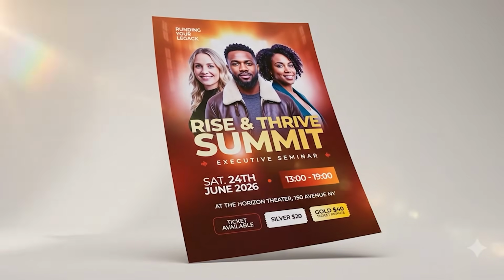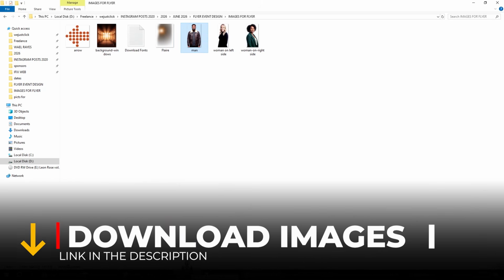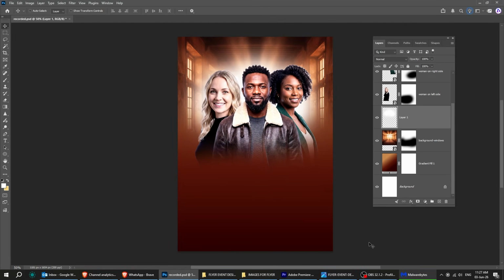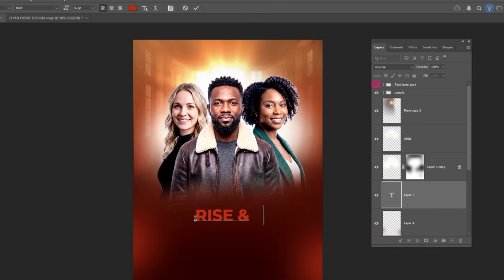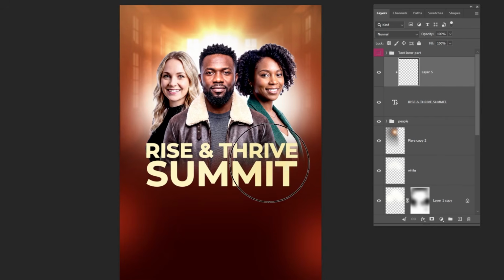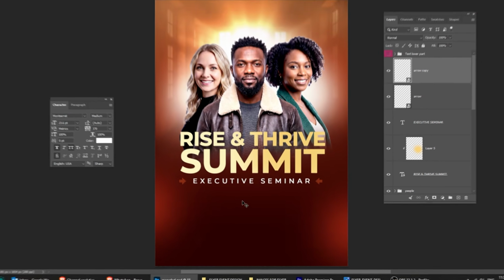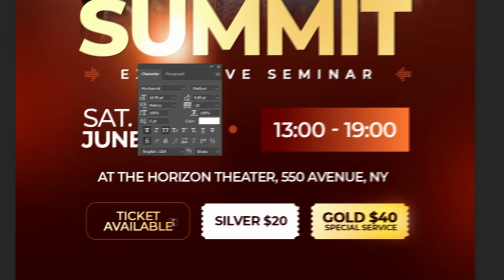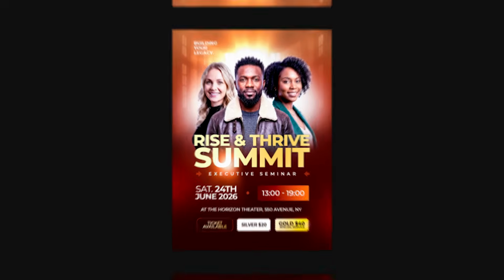Design a Clean Professional Flyer in Photoshop (Step by Step)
In this Video, i will show you how to create a clean, professional flyer in Photoshop from start to finish with easy, step-by-step instructions

0:00 Document setup
0:12 Gradient background
0:46 Compositing elements
3:49 Typography and layout
6:51 Creating graphic shapes
8:08 Final details and effects